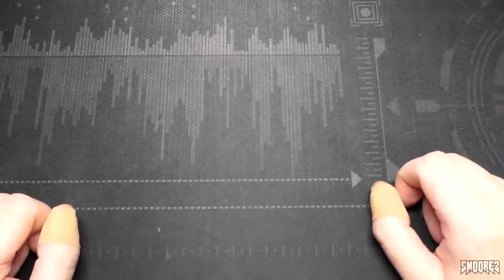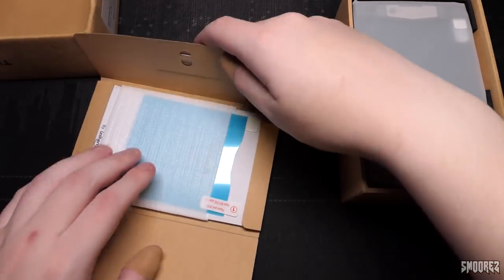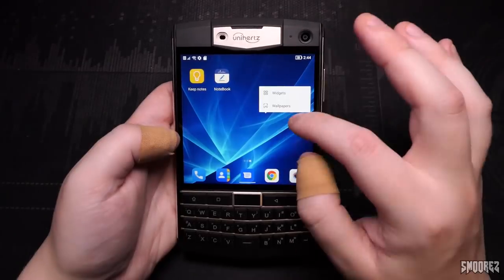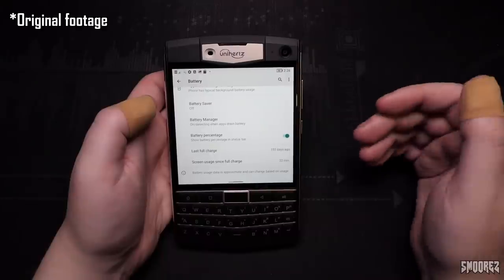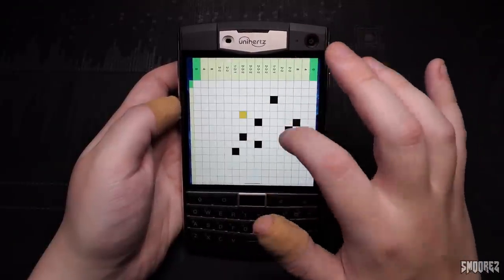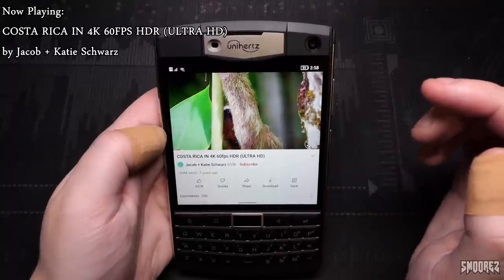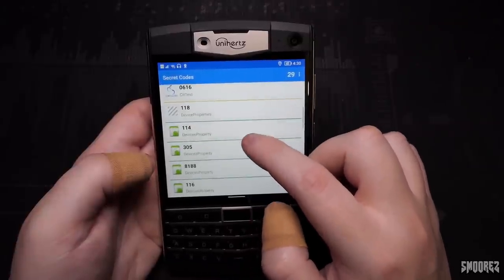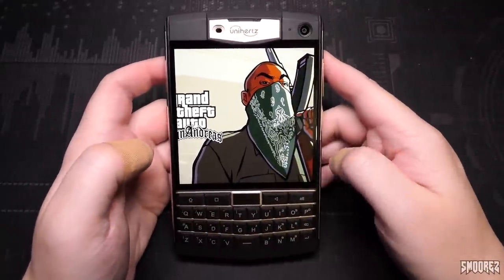The Ultimate In-Depth UNIHERTZ TITAN Review - A Rugged Phone with a Physical Keyboard!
*Timestamps are in the description and pinned comment for you to skip to wherever you need to.
I go very in-depth with my reviews and want to cover everything in one video. Feel free to use them if you need to.

A massive thank you to BANGGOOD for sending me this sample out for review!
I really do appreciate it as always!

They expire on the first of December, you get a few days to check those out if you want to!
If you are interested in this device and want to purchase from Banggood, the link is below:

You are not obliged to click them, they are just there for your convenience.
You can also go directly to Unihertz where the Titan is cheaper at the moment:

*My opinions in this video are my own, I am not being paid by BANGGOOD, they have just sent out the sample for me to review which is what I like to do :)
Banggood has once again delivered me the goods!
They asked me to review an item for their Black Friday deals and I tried to find something unique. When I found the Unihertz Titan - I said "I'd love to look at this".
I asked Banggood and they sent it out to me, so thank you so much to them, as I said they were the first big company to start sending me samples to look at on my channel.

Anyways, I have looked at Rugged phones on this channel before - but none of them with a Physical Keyboard!
If Blackberry were still making phones in 2021, this is kind of where it would be at.
Unihertz has released the Titan Pocket which is smaller than this tank of a phone, so if you want a newer phone with a physical keyboard and being rugged, these may be something to check out!

So sit back, grab yourself a drink and a snack and I hope you enjoy this in-depth review of the Unihertz Titan (Which has been out for 2 years but hey, it's still readily available!)

Timestamps:
Intro: 0:00
Thank you to Banggood, Links & Disclaimer: 0:45
Current Pricing & Full Specifications: 1:57
Minimal Listing & Unboxing: 5:14
Filming issues & Taking a look around the Titan: 8:07
Power On, Setup & Quick Keyboard Testing: 11:02
User Interface, Wallpapers, Display & Shortcuts: 12:43
Settings - Networks, Mobile, NFC & Wireless Charging: 14:49
Call Quality: 15:45
Settings - Installed Apps, Keyboard & Device Customization: 16:32
Settings - Battery, Standby Test & Charging Test: 20:01
Settings - Display, Sound, Storage & Location: 22:02
Settings - Security, Face Unlock & Fingerprint: 23:11
Settings - Accessibility, Inputs, About Phone & Updates: 23:50
Navigation Gestures, Applications to test & Camera: 24:53
Camera Test: 26:54
Camera Quality & my own installed apps: 30:10
YouTube Test & Rotation Controls: 31:13
Speaker Test: 32:42
Play Store & Browser Test: 33:56
Toolbox (Heart Rate, Magnifier etc): 35:29
Game Mode, NFC App, Student Mode & FM Radio: 37:04
Full Keyboard Demonstration: 38:04
Secret Codes: 39:59
DeviceInfoHW & Specs: 41:43
Geekbench: 42:54
Gaming Test - Super Nintendo Emulator: 43:52
Gaming Test - GTA San Andreas: 46:39
Gaming Test - Minecraft: 48:08
Gaming Test - Genshin Impact & Issues: 49:08
Gaming Test - Call Of Duty: 50:05
Mini Conclusion etc: 51:04
Durability Test: 53:04
Teardown: 55:50
Further Conclusion: 59:46
After thoughts, big thanks to Banggood and Links: 1:01:56
Thank you all for watching - long outro: 1:03:02

SOCIAL:
Music/Video:
Outro:
Mick Gordon - Cultist Base (DOOM Eternal OST)

Speaker Test:
Mick Gordon - BFG Division (DOOM 2016 OST)